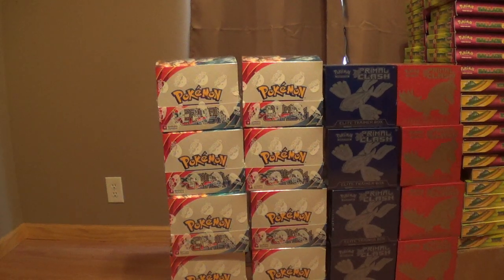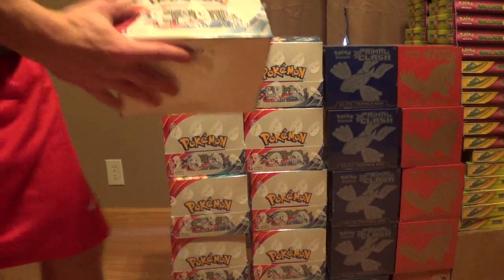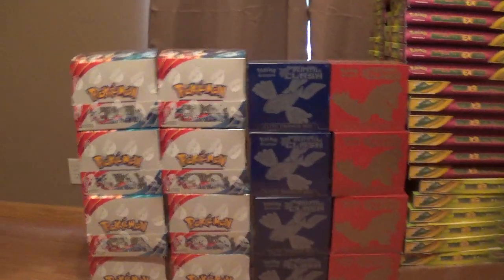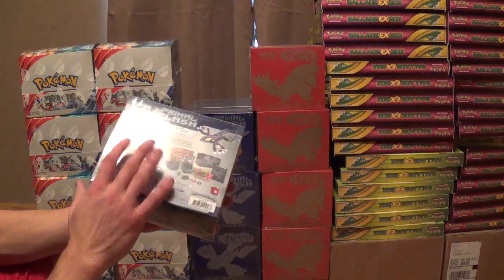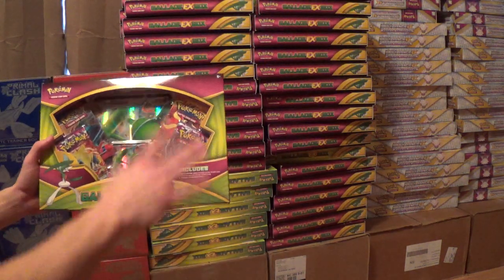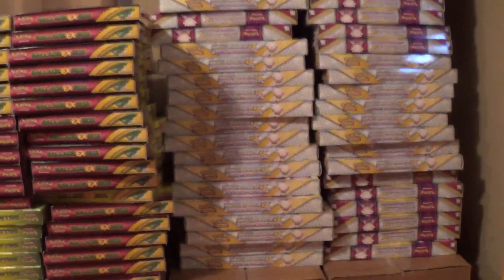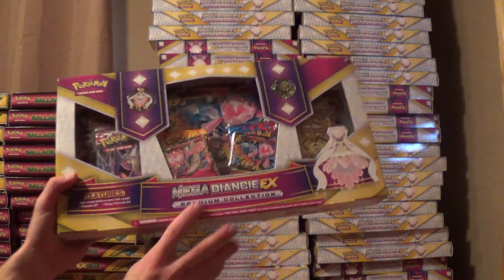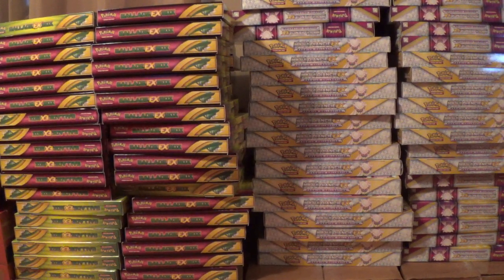XY Primal Clash RELEASES! Themes + Elite Trainers + Gallade EX + Mega Diancie Ex SEALED!